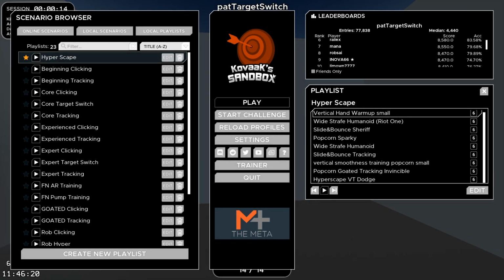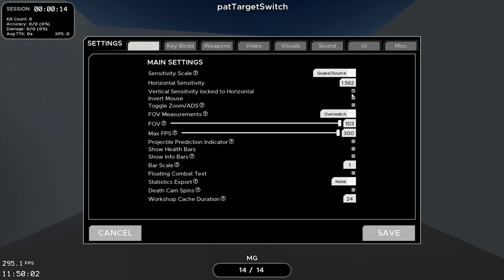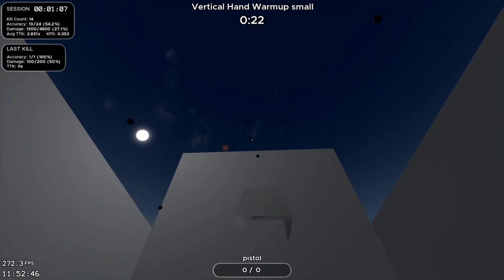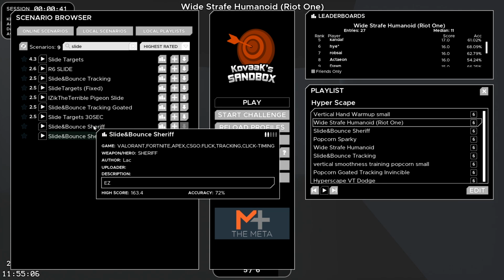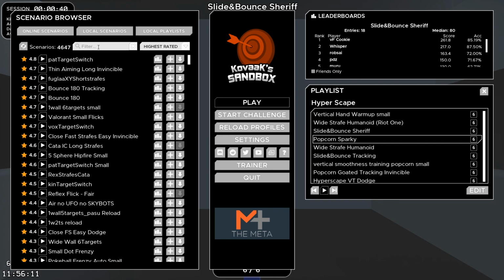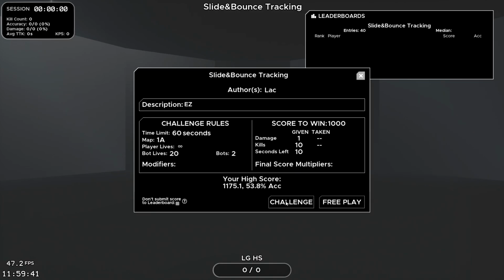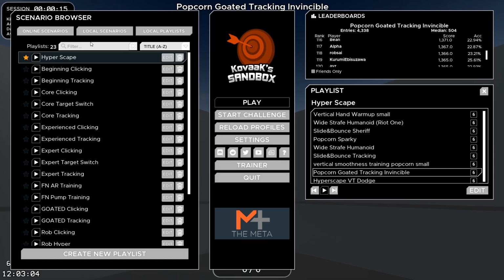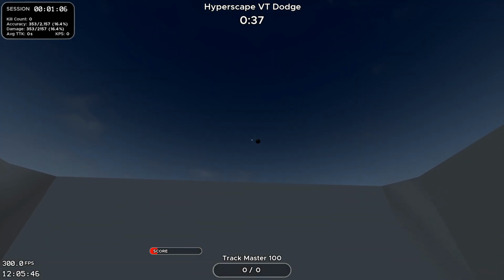Kovaaks routine/scenarios for Hyper Scape